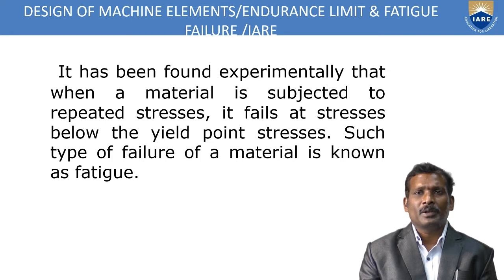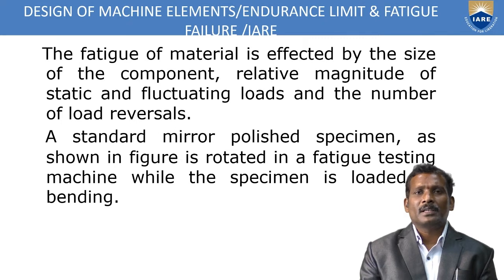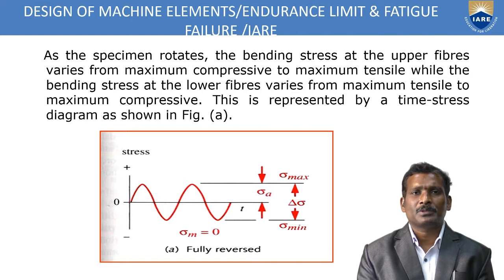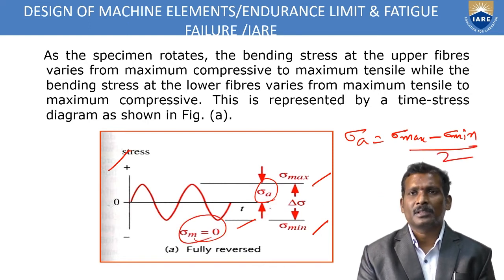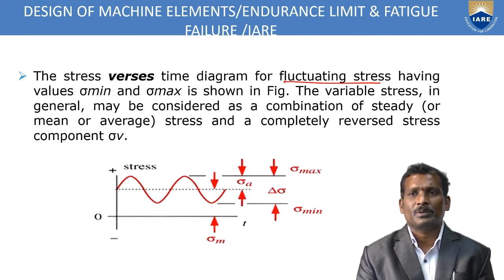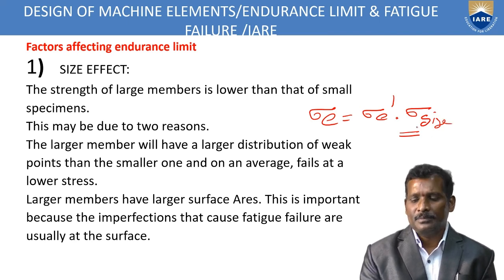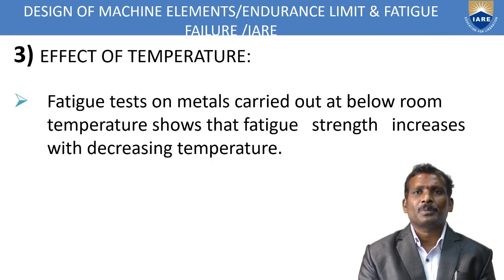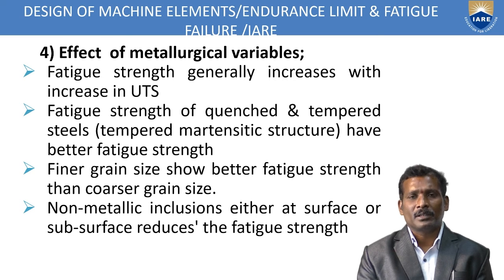Endurance Limit and Fatigue Failure by Dr GVR Seshagiri Rao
Endurance Limit and Fatigue Failure by Dr  GVR Seshagiri Rao  | Department of Mechanical Engineering  | IARE

Telangana, India.